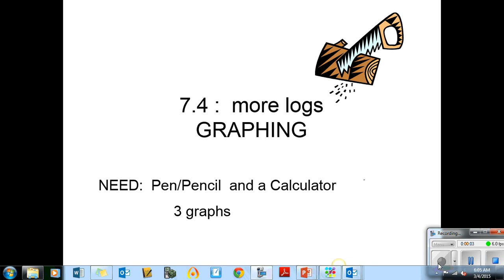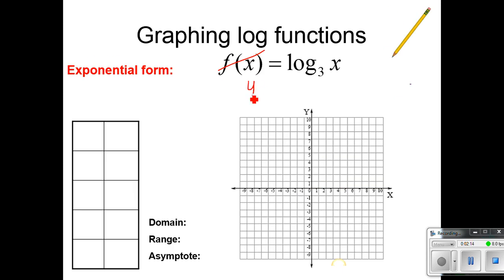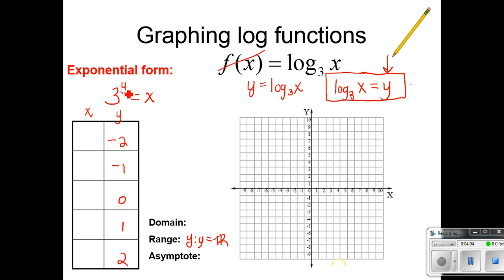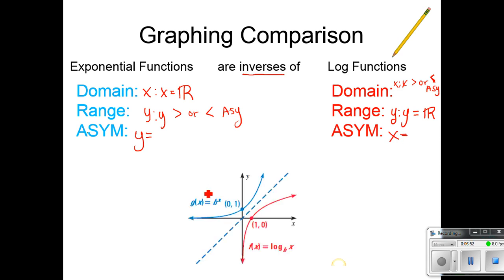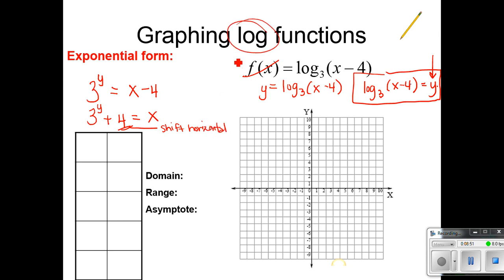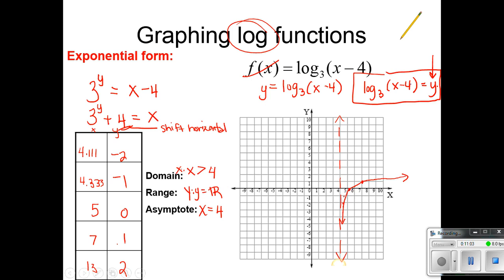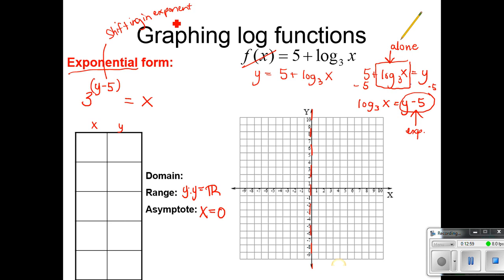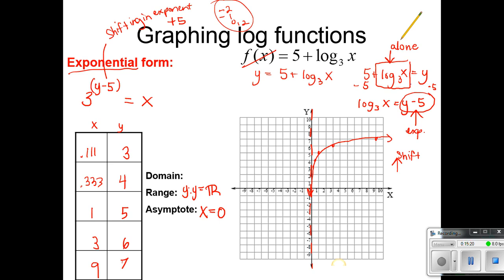Graphing Log Functions Video